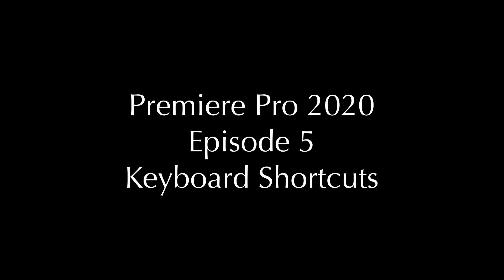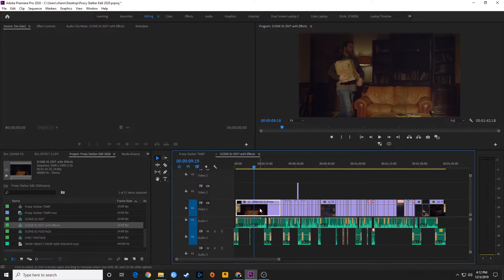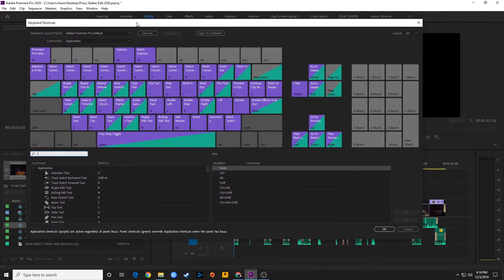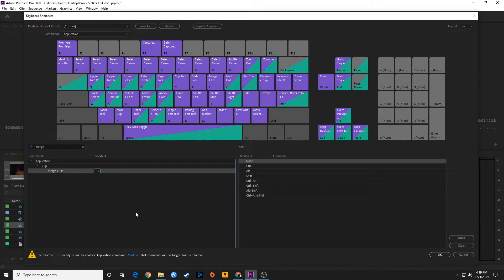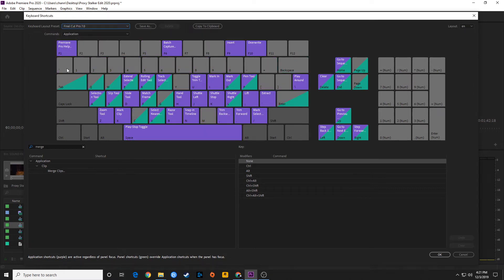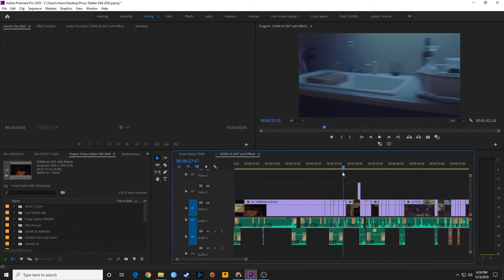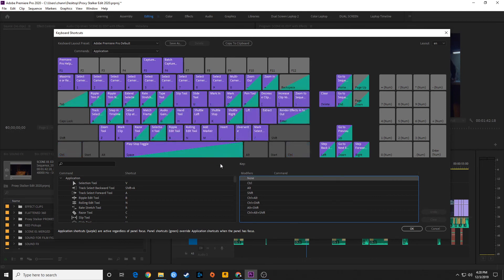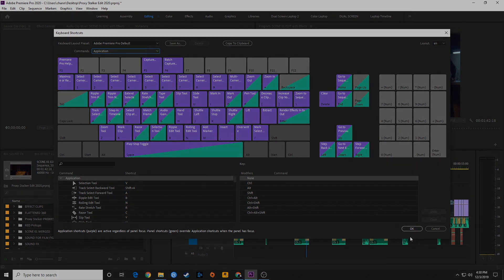E5 - Keyboard Shortcuts or Hotkeys - Adobe Premiere Pro CC 2020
In this episode, I cover the Keyboard Shortcut panel. I also show how to make custom shortcuts and save them.